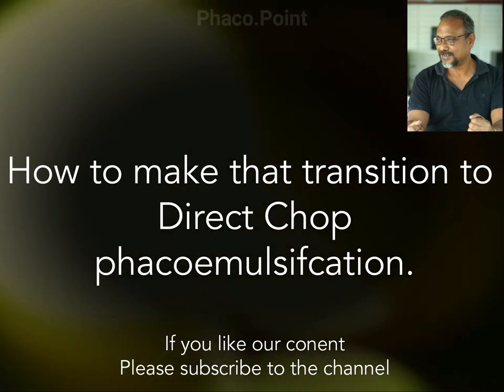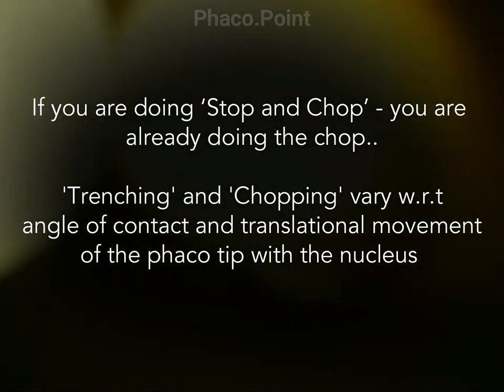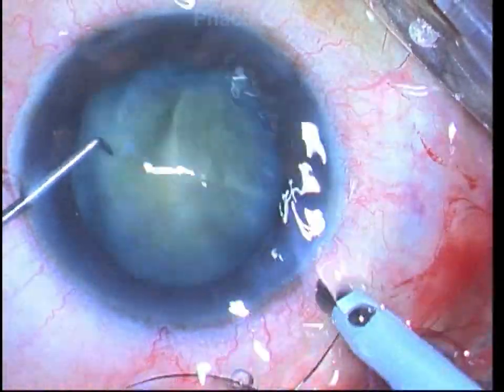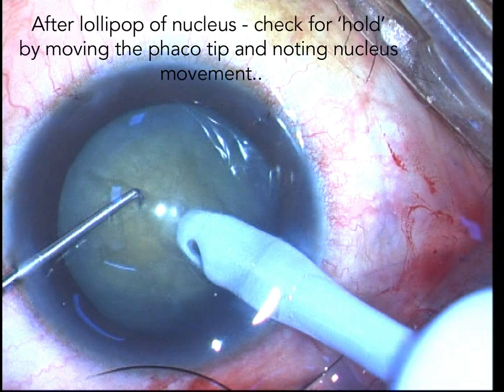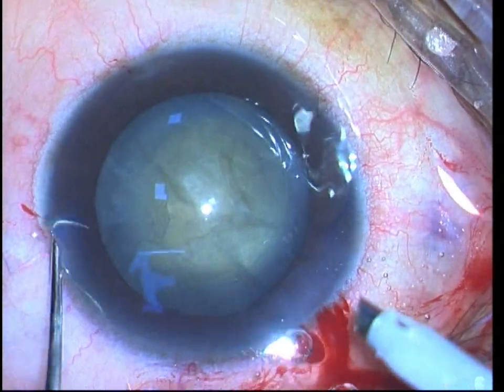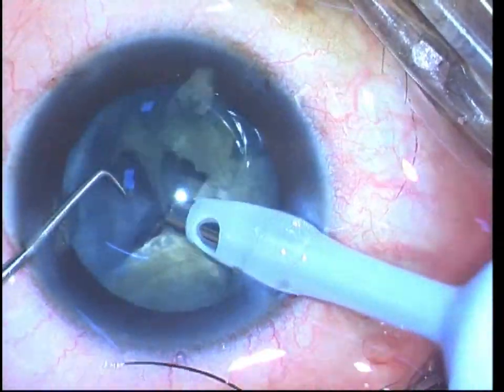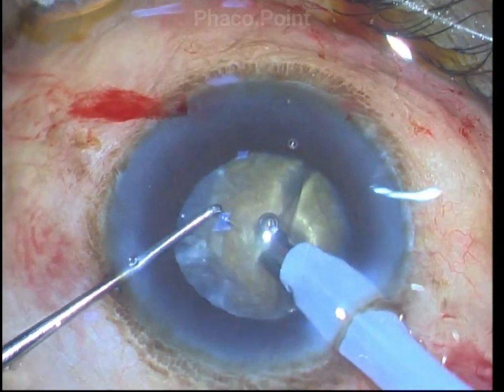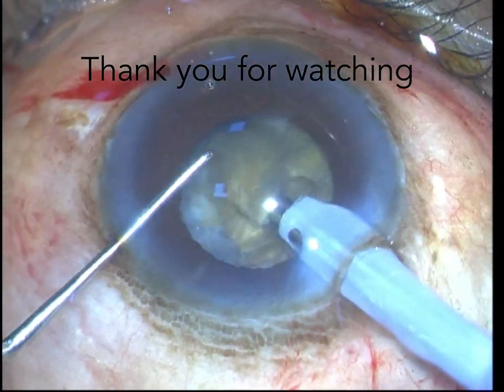How to make the transition to Direct Chop Phacoemulsification - An insight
Many surgeons are eager to learn how to perform the direct phaco chop technique. From trenching in divide and conquer to the stop and chop is the initial step and the final leap into the direct phaco chop requires a slightly different mindset as this video will reveal